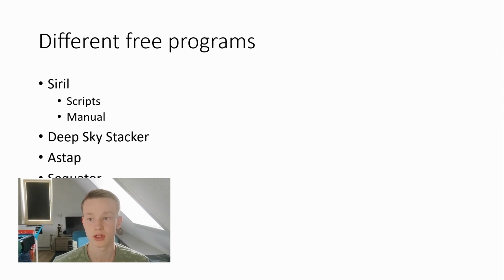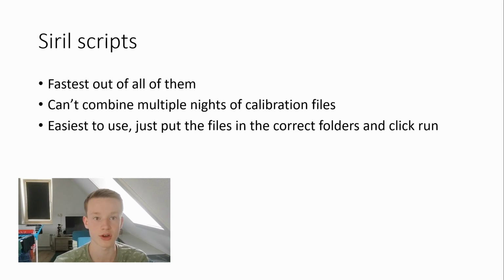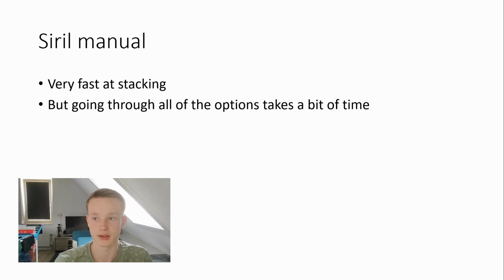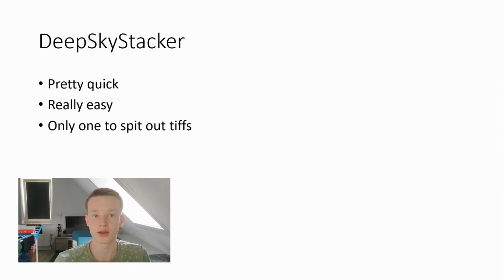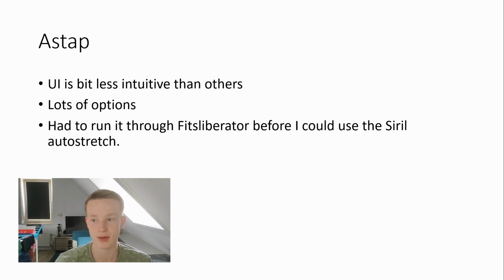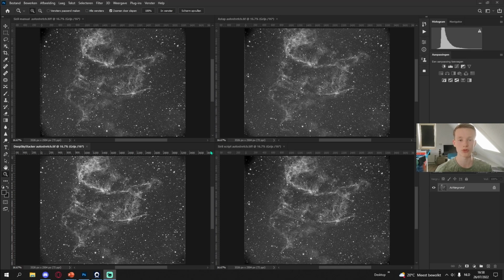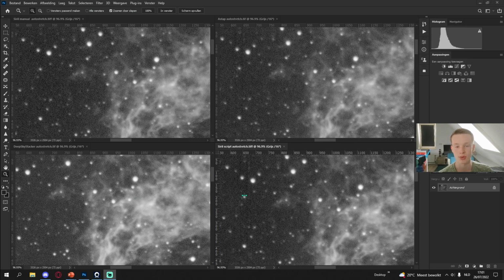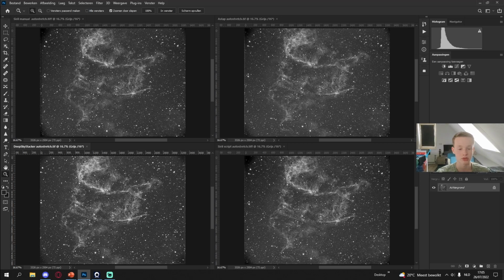Best free stacking program for astrophotography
What is the best free stacking program for astrophotography? In this video I will go over the main programs used by amateur astrophotographers. Which are: Siril, DeepSkyStacker and ASTAP.

Hope you find this video usefull and clear skies.